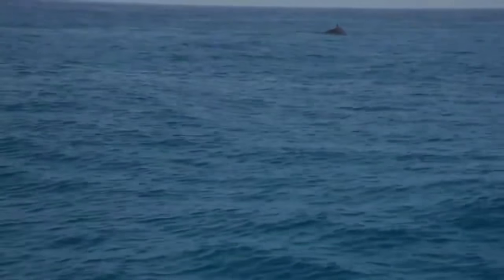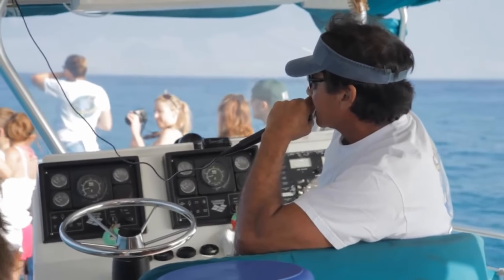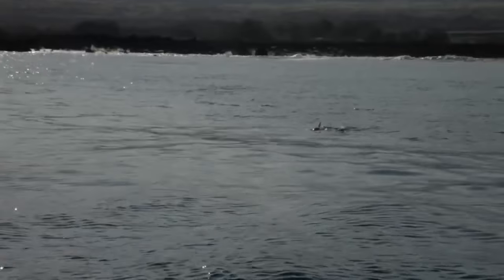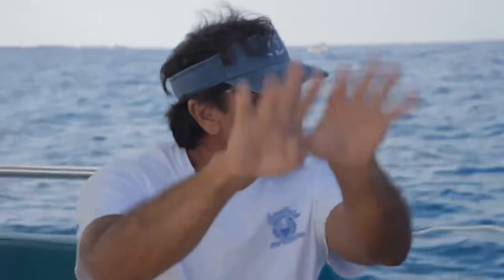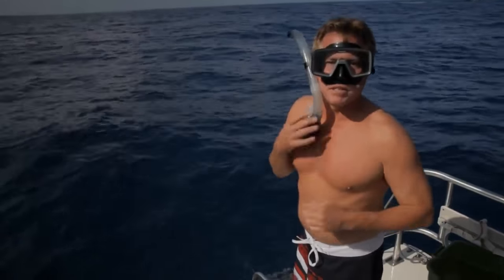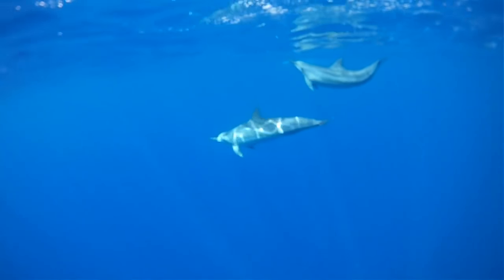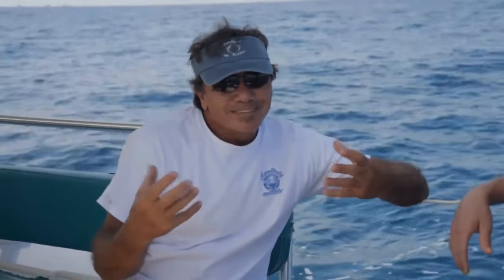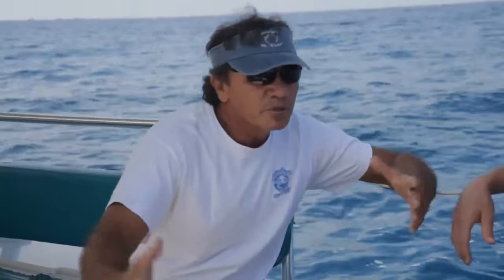Visit Hawaii And Go Swim with WILD Dolphins